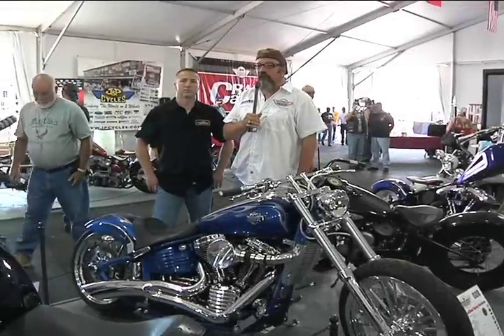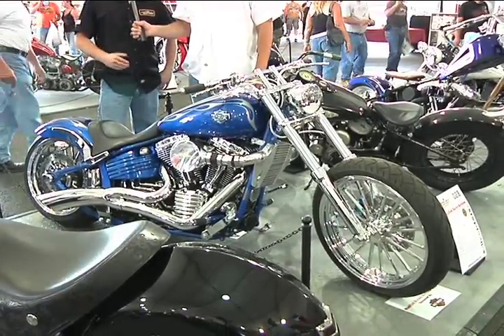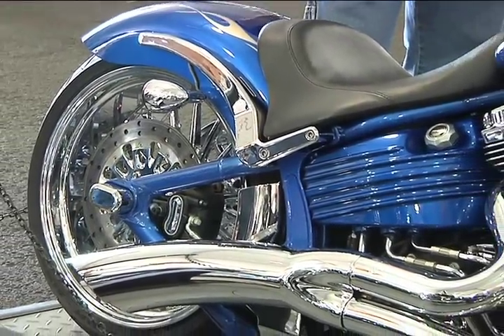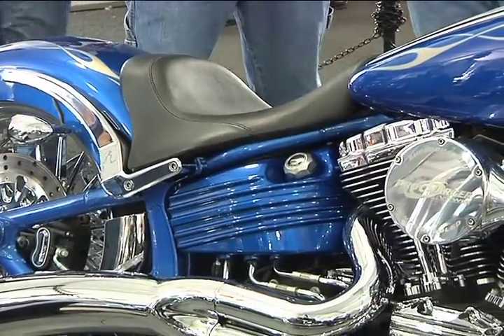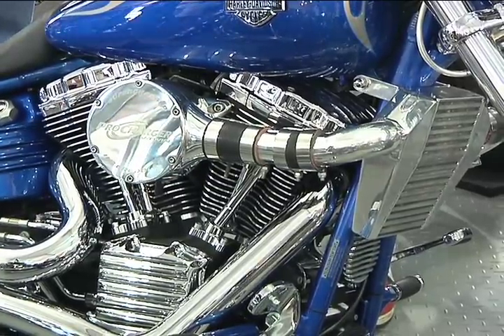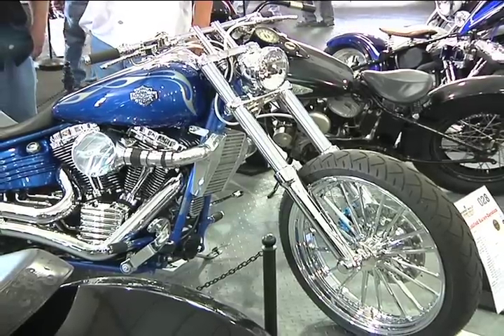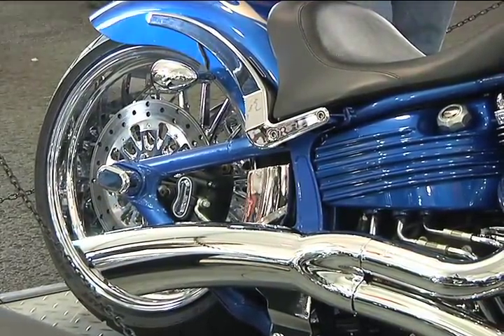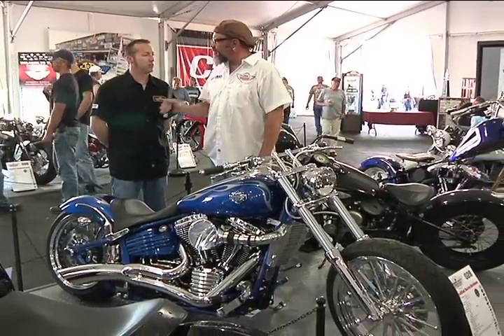Interview with ProCharger @ 2010 AMD World Championship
This ProCharger Supercharger is the latest in high performance technology, with multiple patented features including gear driven B-1 ProCharger Supercharger with self-contained oiling and patented design for quiet operation... Very predictable and consistent power ... Bike tech spec